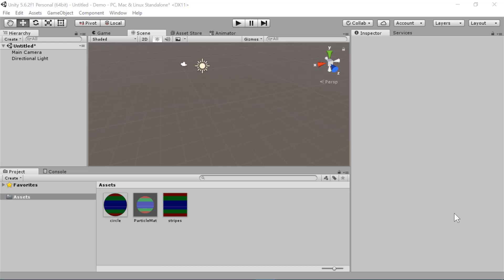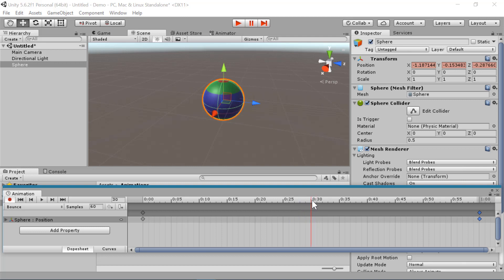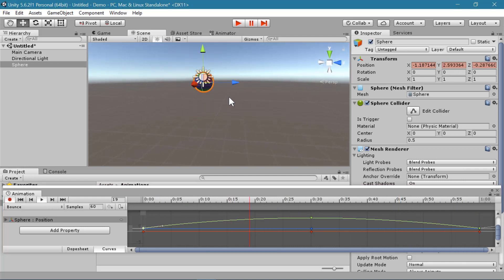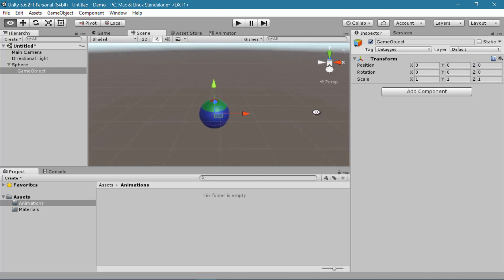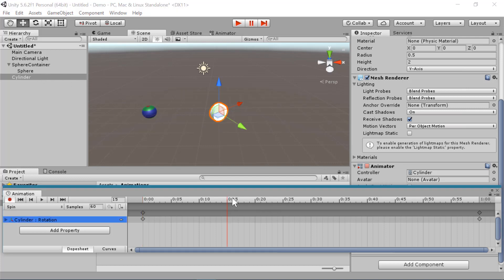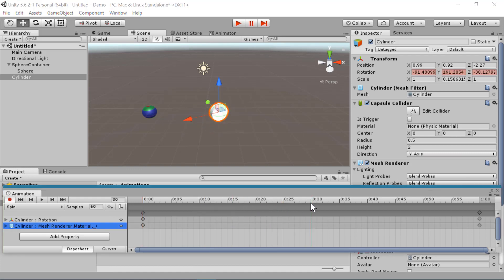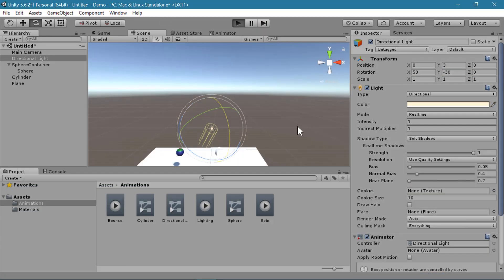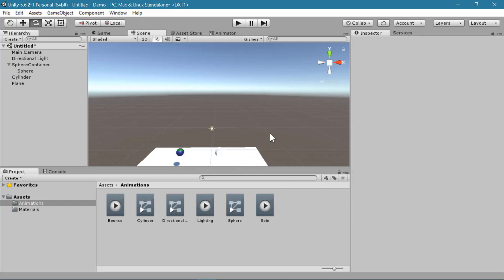[Beginner] Unity Prop Animation with Keyframes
This beginner tutorial will cover creating keyframe animations in Unity for props